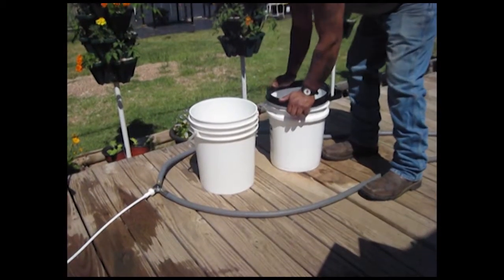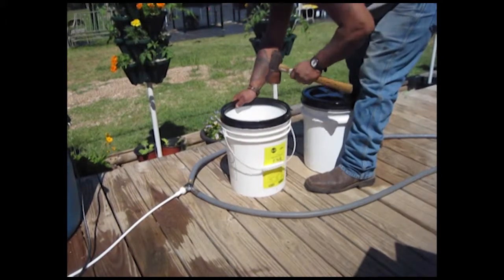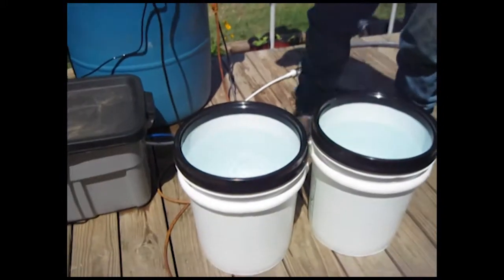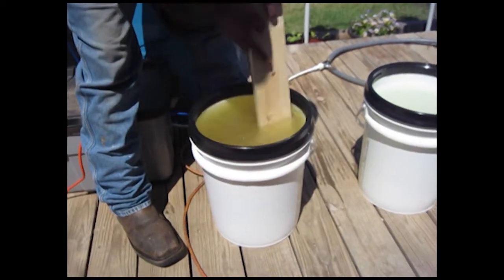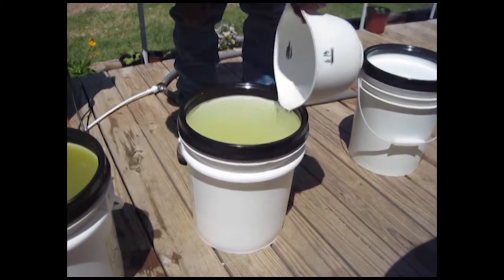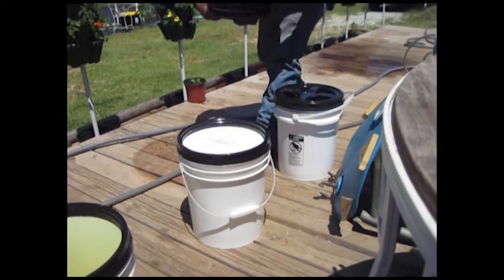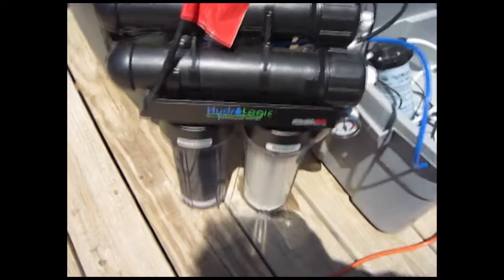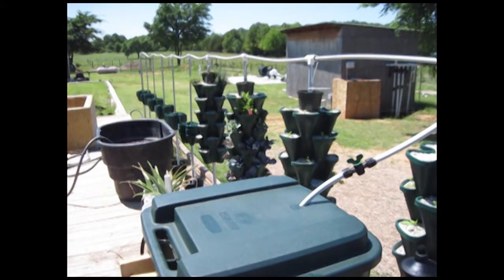Mixing Hydroponic Nutrient Concentrates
In this video we are going to show